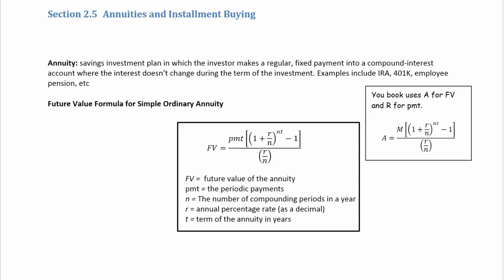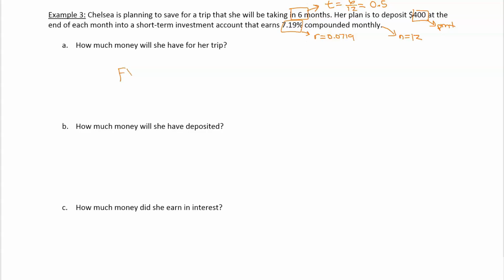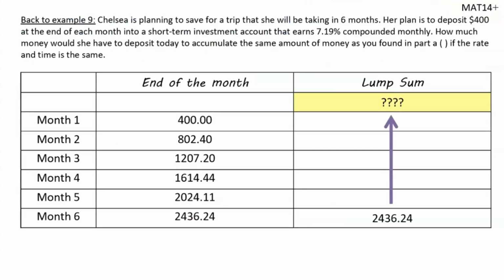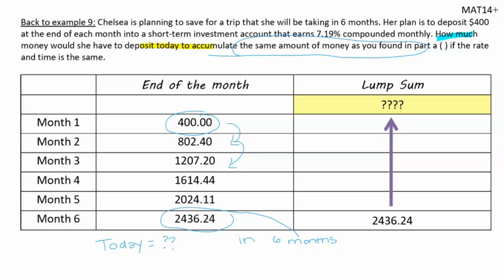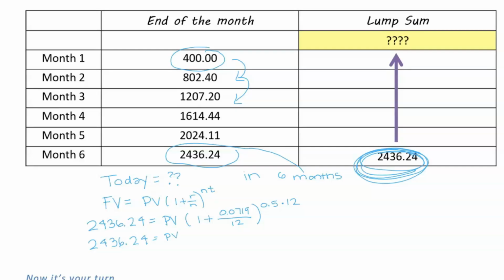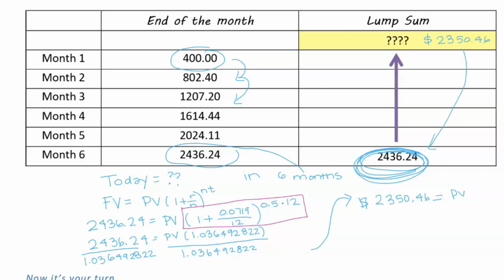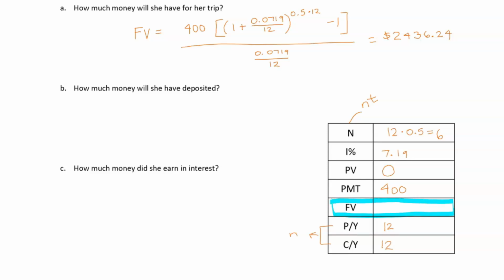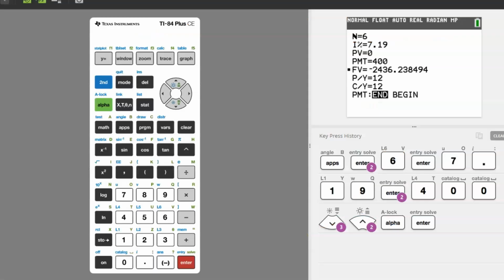CM Saving Plan Formula Example 3